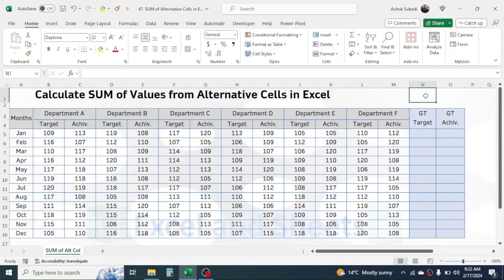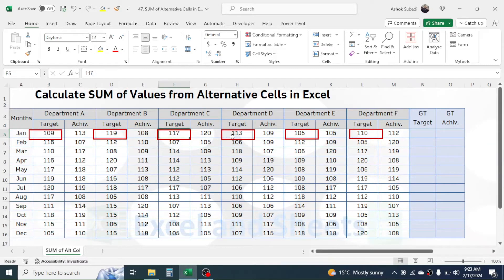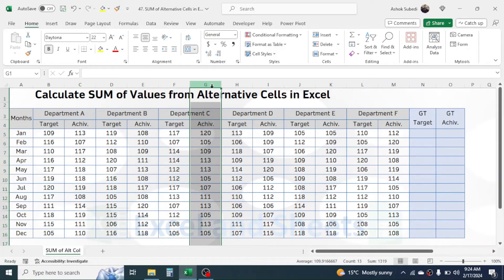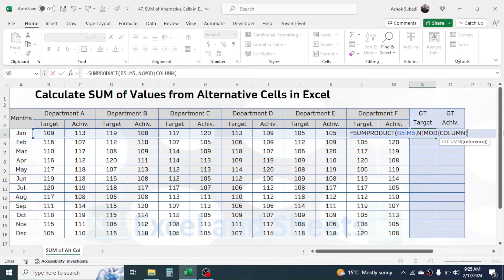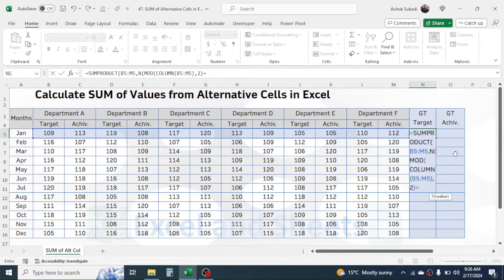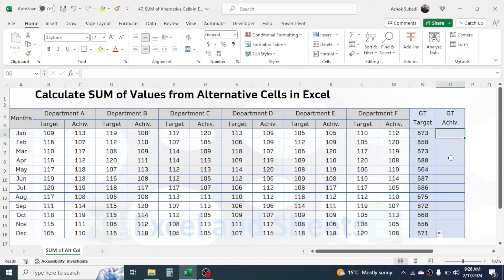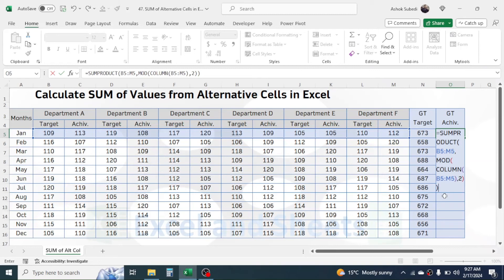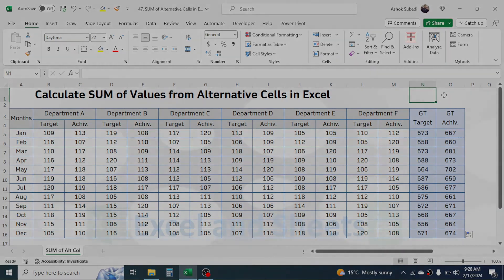How to Calculate SUM of Every Alternative Cells in Excel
Learn how to calculate the SUM of values from every alternative cells in Microsoft Excel.